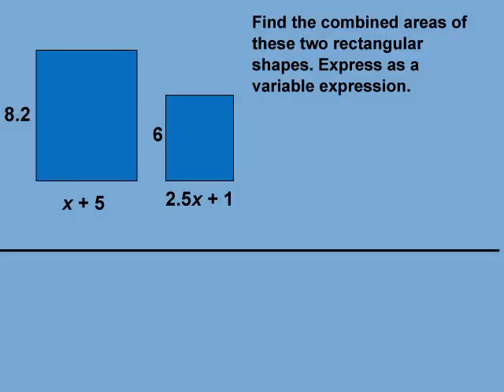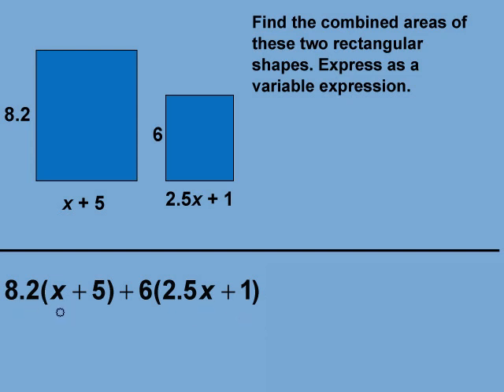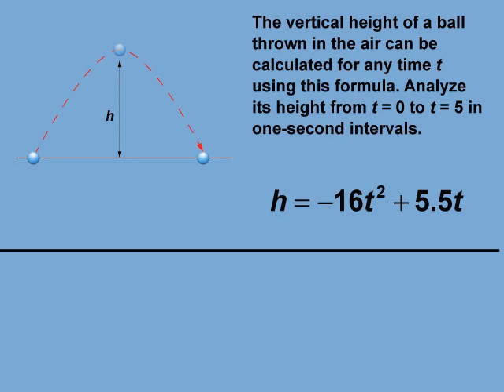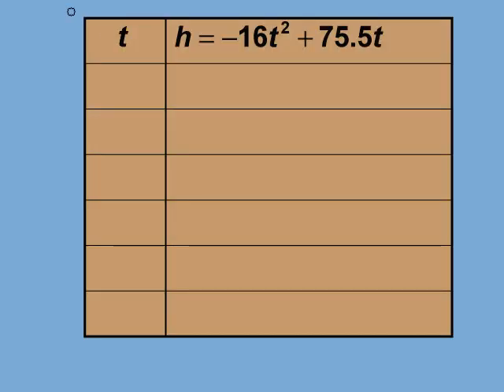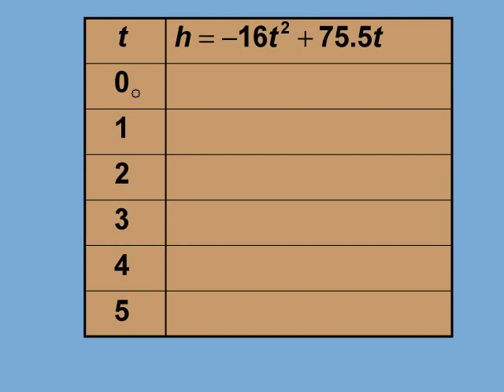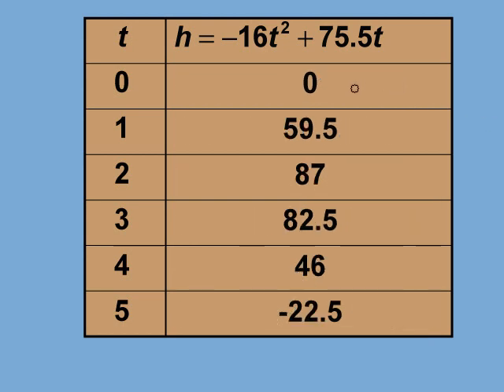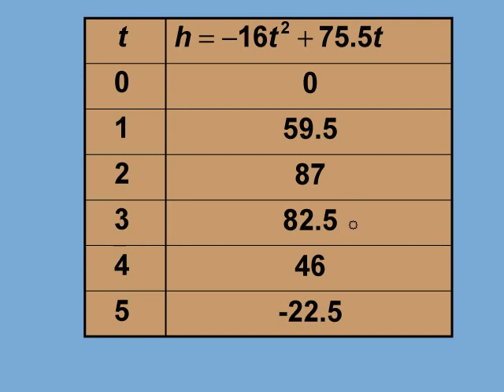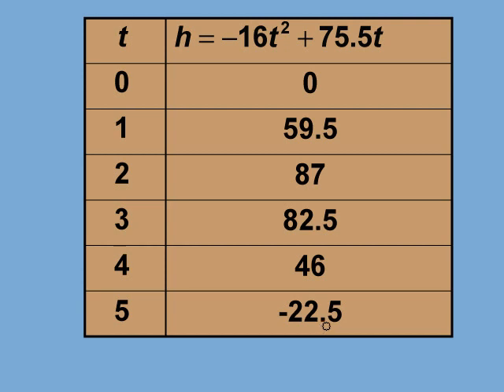Math Video Tutorial: Rational Numbers: Video 12